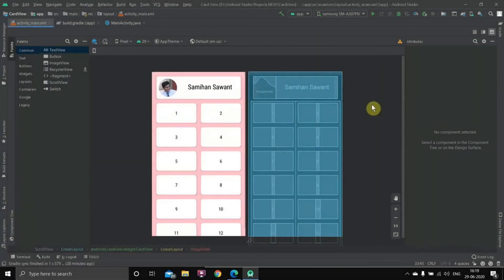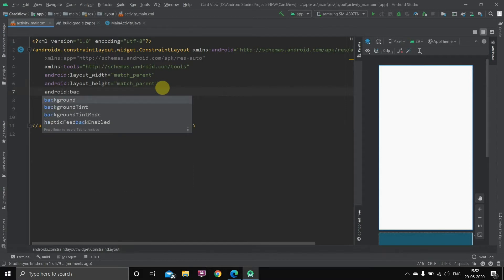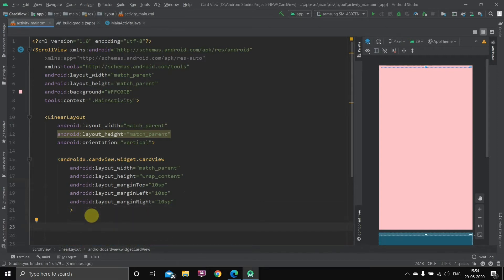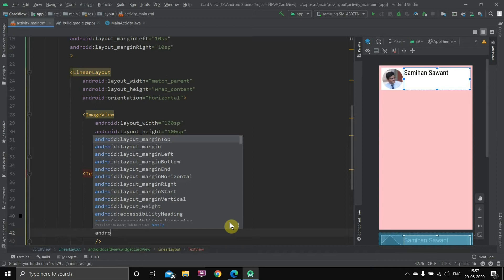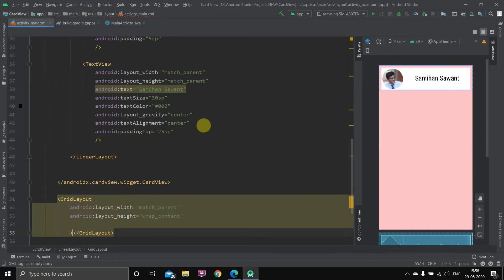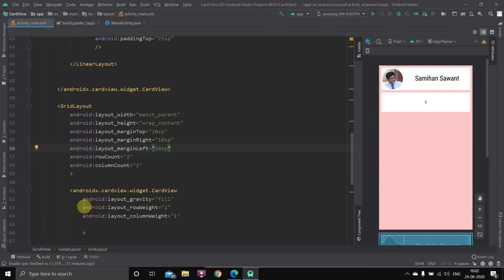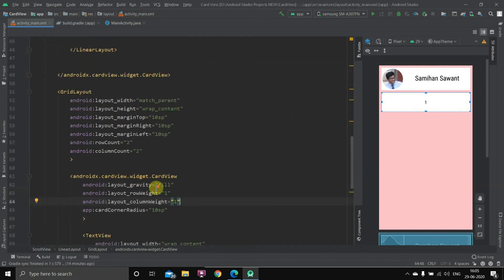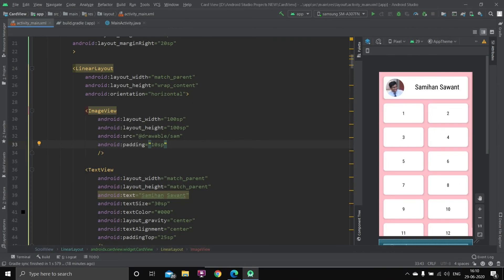Card View in Android Studio | Change Background, corners, add components, etc.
Wrtie this in dependencies :
implementation 'com.android.support:cardview-v7:28.0.0'